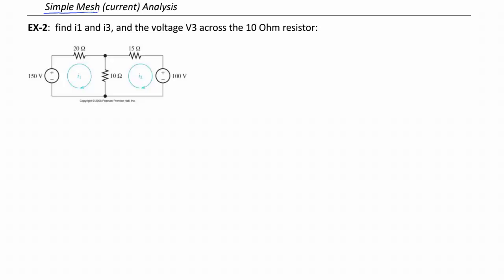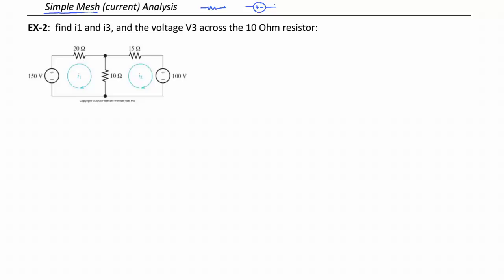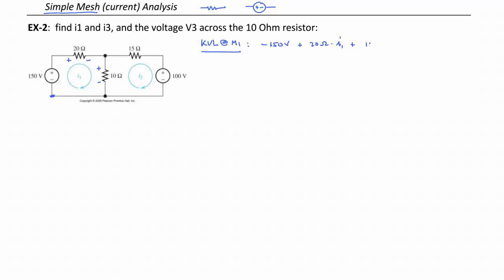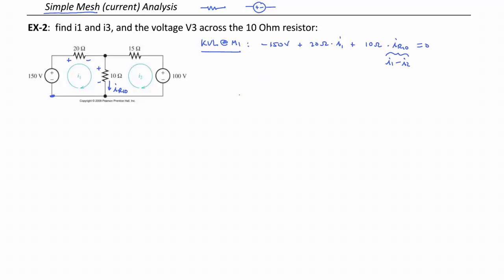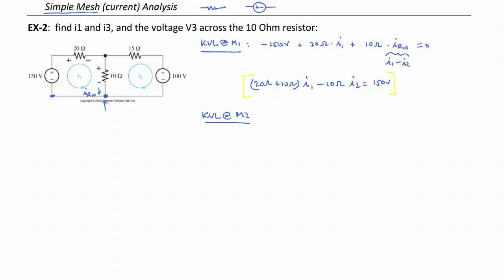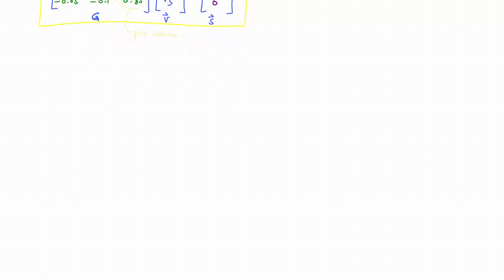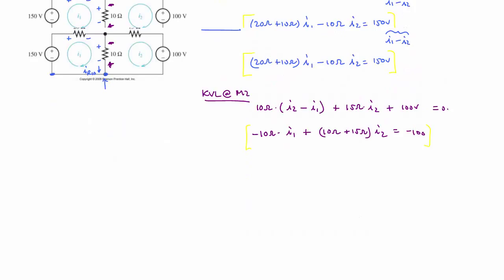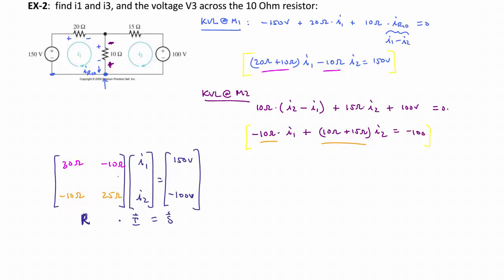NA 2 - Mesh Analysis Introduction by example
A first mesh analysis example, solving a circuit with only resistors and independent voltage sources.